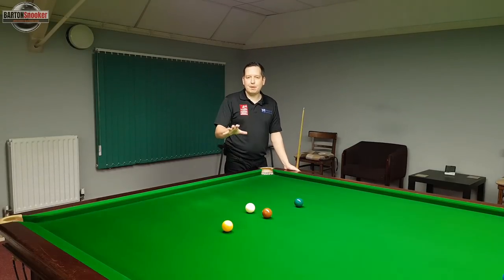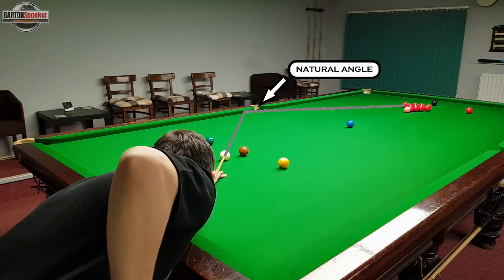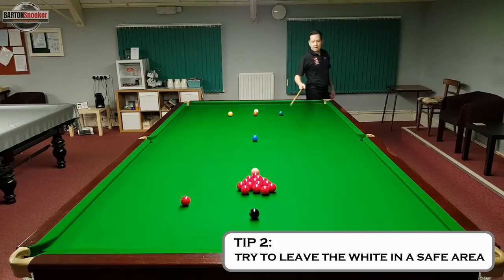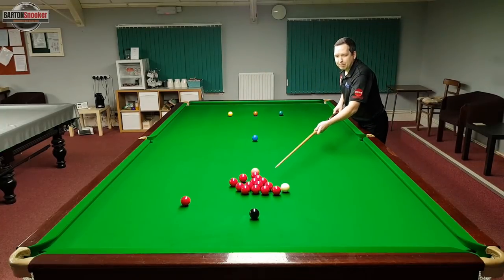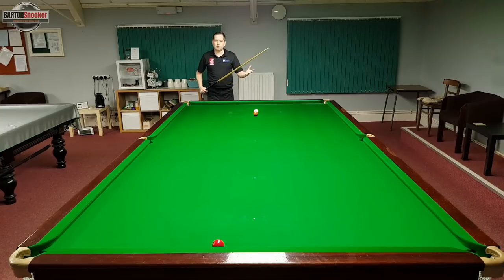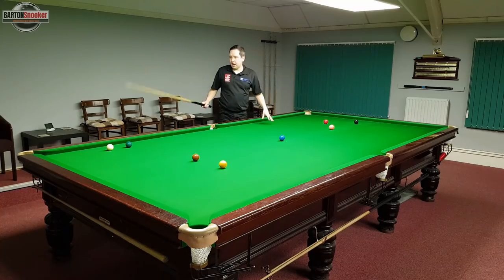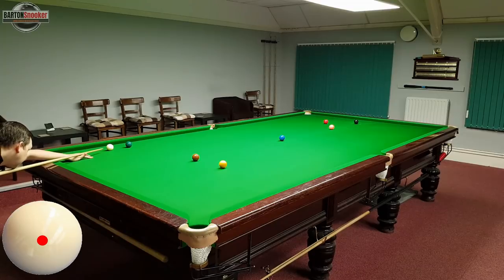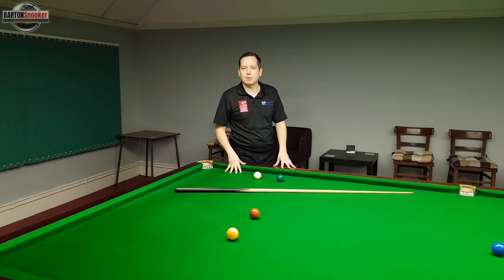Snooker Practice Escaping From Snookers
In this video I look at a few tips for when you are playing out of snookers.

I think it's common for people to panic a bit when they find themselves in a snooker, but actually, if you can learn your natural angles, sometimes the situation is't as bad as it first looks.